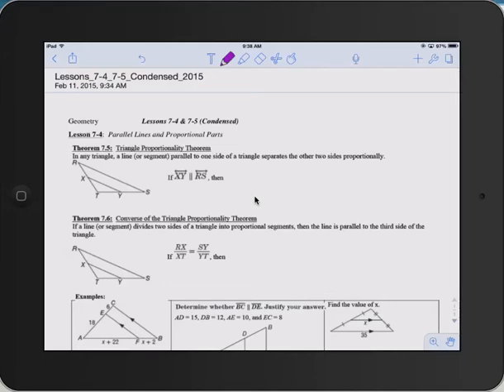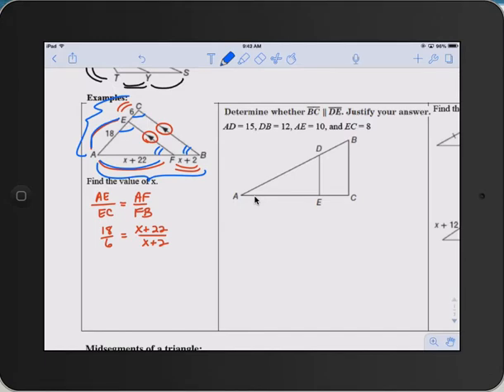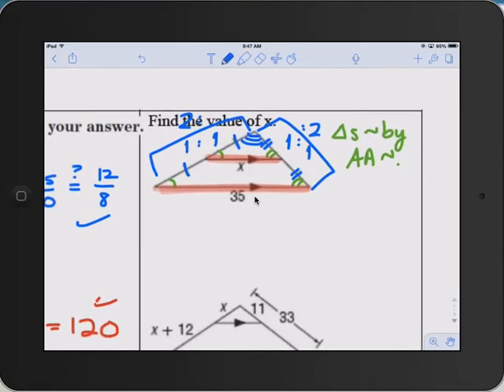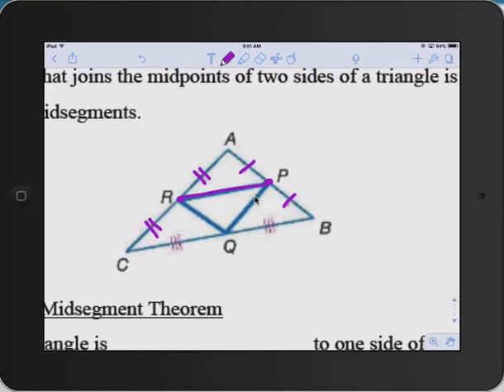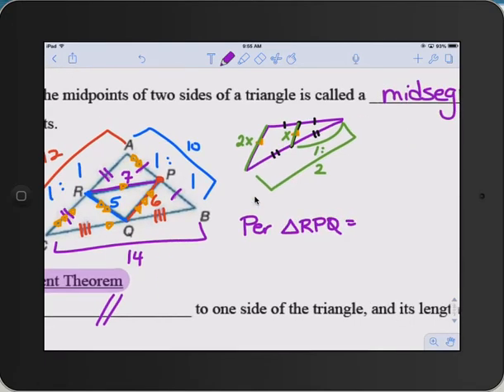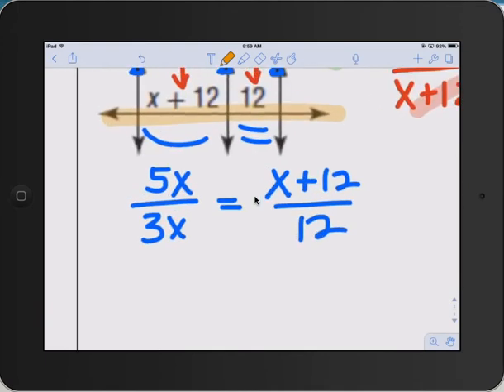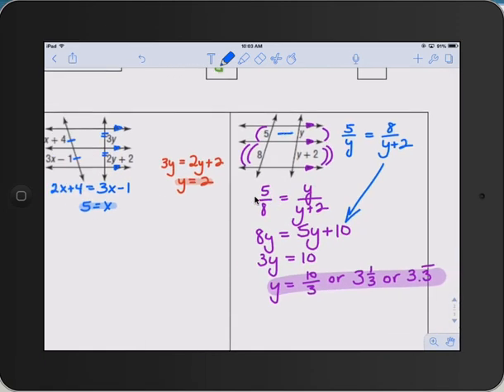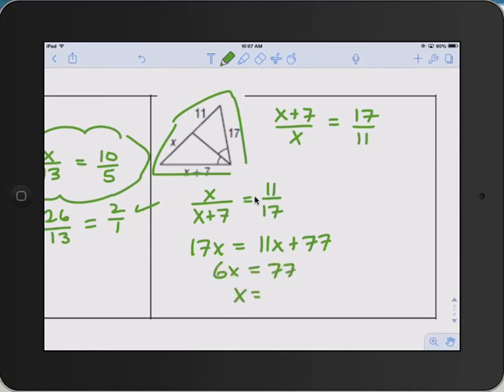Lessons 7 4 & 7 5 Video Lesson iPad